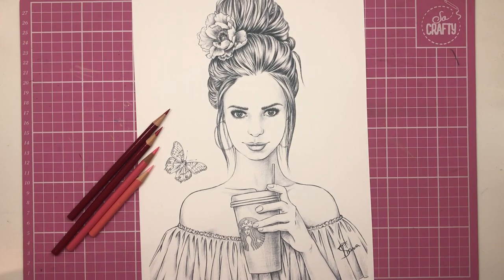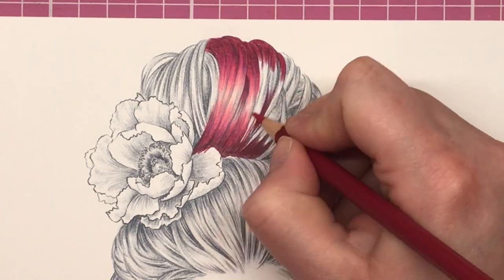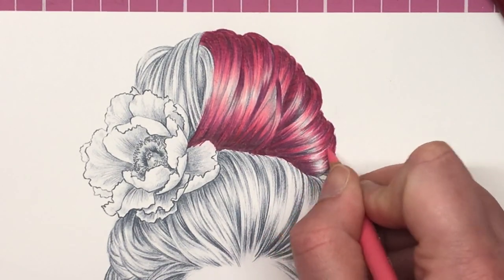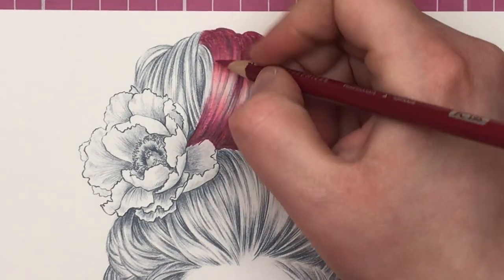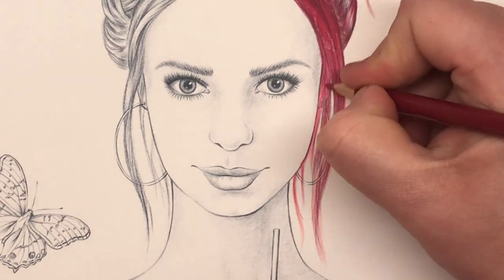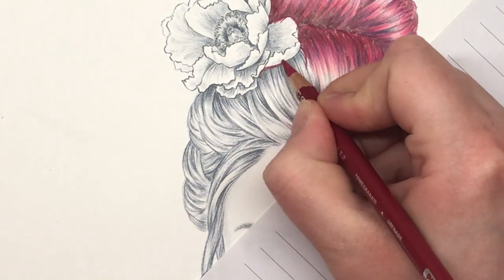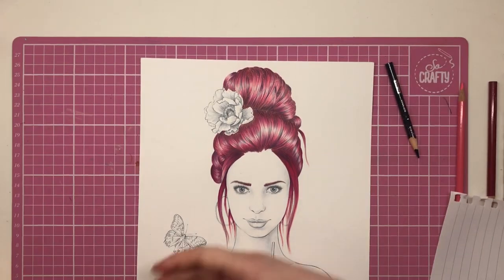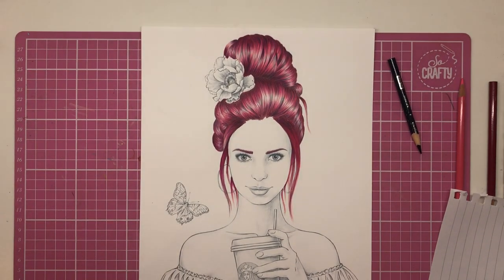‘Hello Sweetie’ Color Along | PART 1: HAIR | Prismacolor Pencil Real Time Tutorial